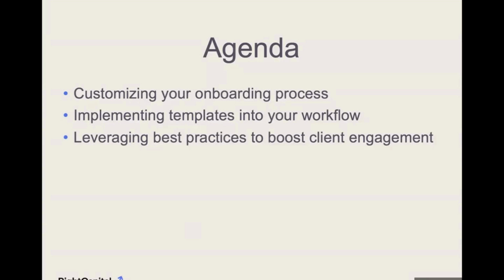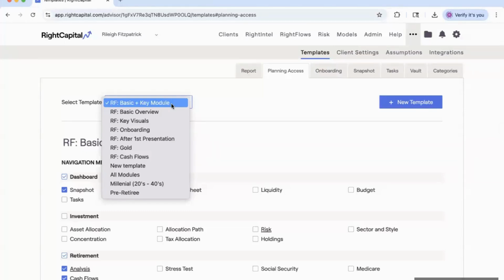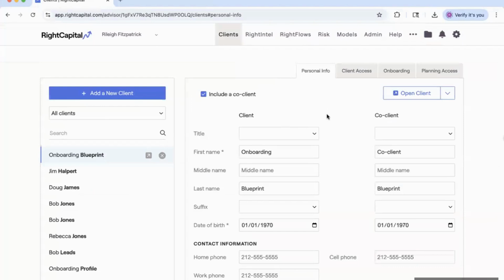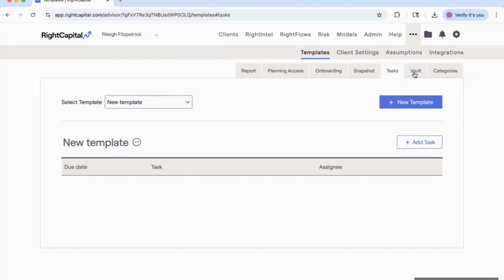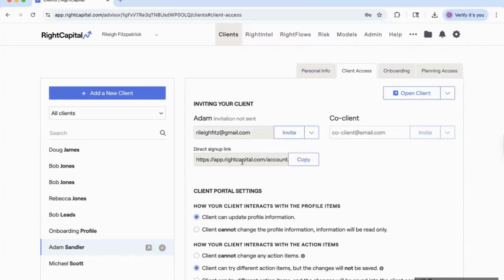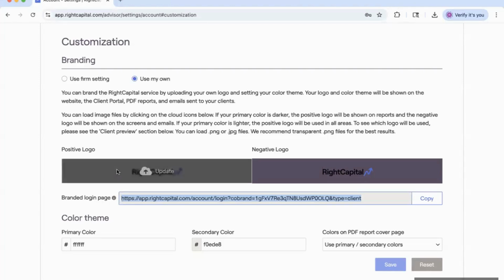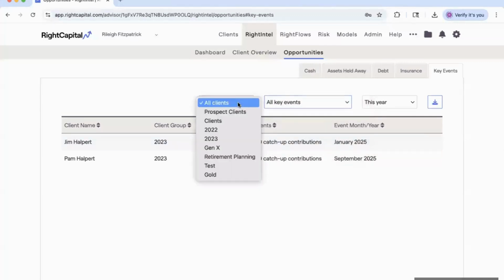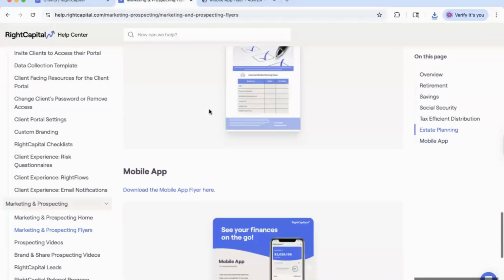RightTraining: Streamlining Client Onboarding within RightCapital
Whether you’re just starting to onboard clients or looking to enhance your current process, join us as we explore strategies that deliver a personalized client experience and optimize your internal workflows. During this session, we will focus on:

- Customizing your onboarding process
- Implementing templates into your workflow
- Leveraging best practices to boost client engagement

📊 About RightCapital